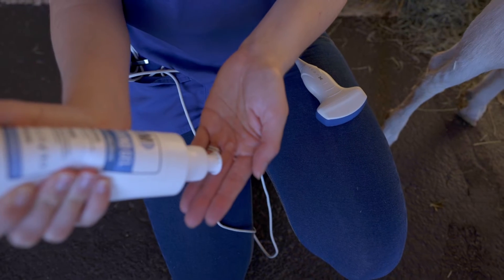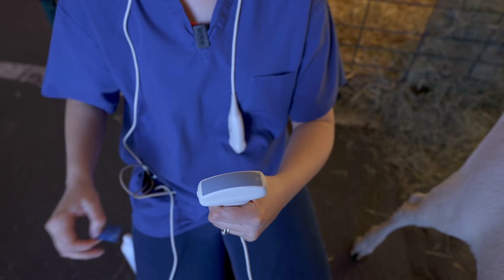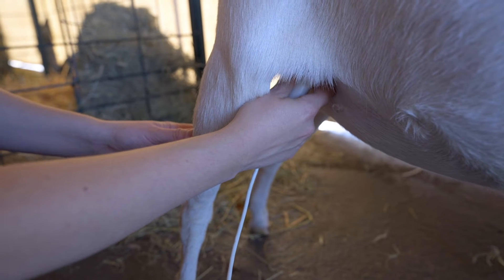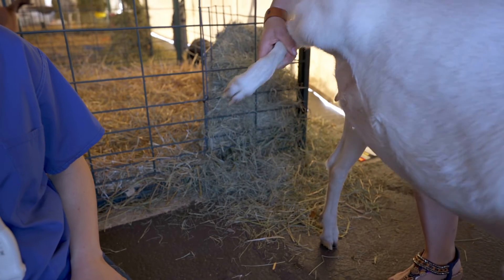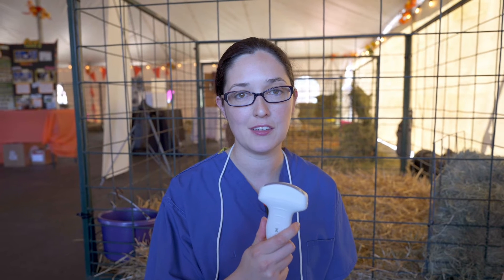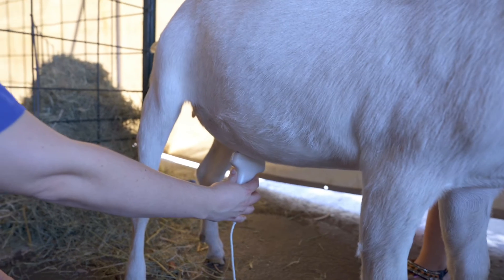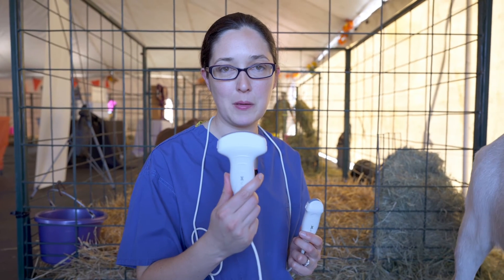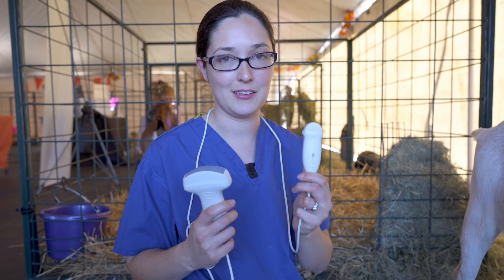Probe placement for ultrasound pregnancy scanning in goats